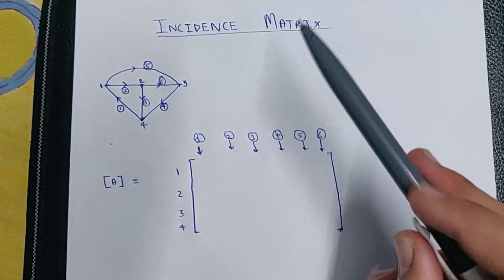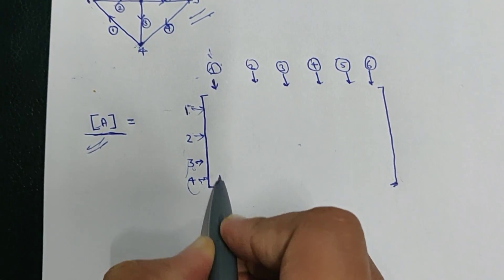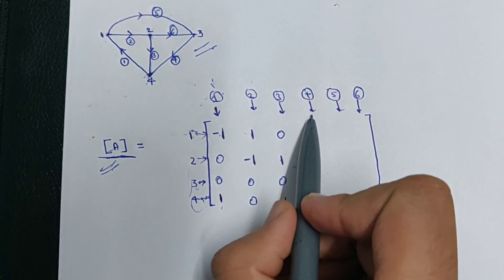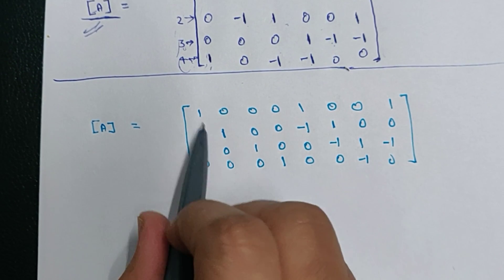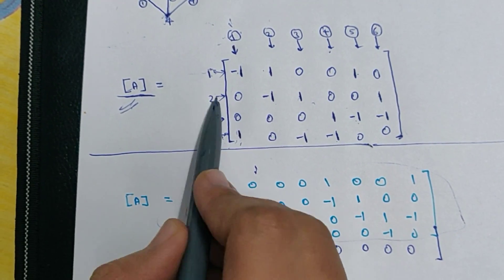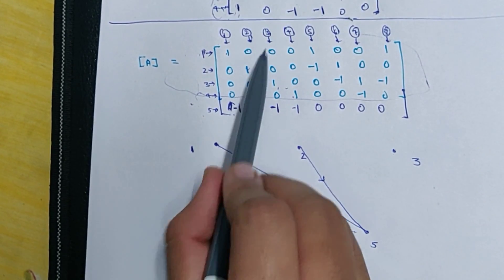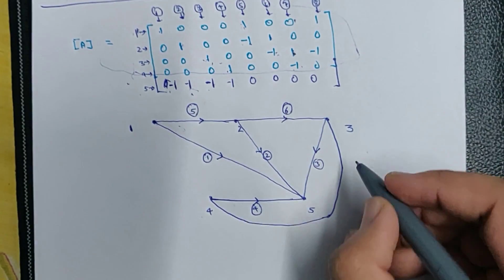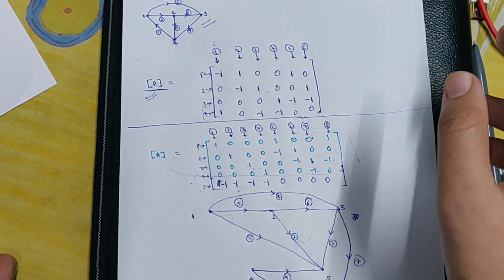GRAPH THEORY|Circuit Theory| INCIDENCE MATRIX | PART-II | B.Tech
In this video i have discussed the basic concepts of Graph Theory (INCIDENCE MATRIX).
This topic is usually taught in B TECH. third semester of electrical engineering.
NETWORK ANALYSIS AND SYNTHESIS BY K. M. Soni
AND
NETWORK ANALYSIS AND SYNTHESIS BY Mac Van Valkenburg